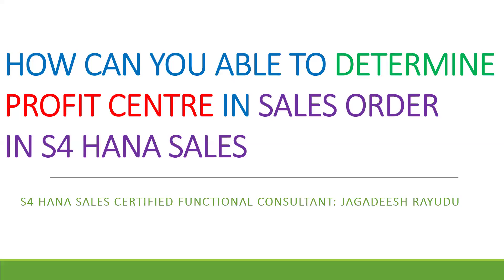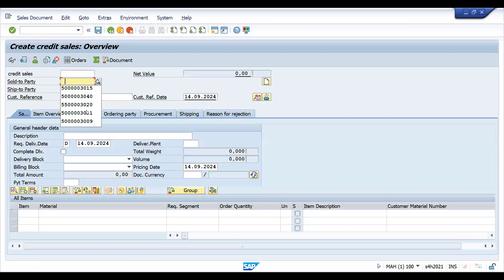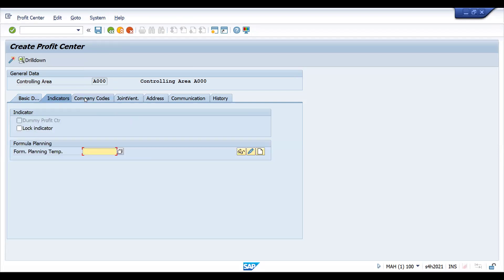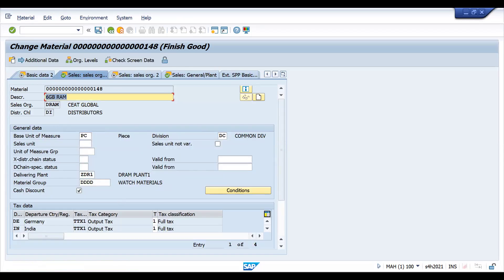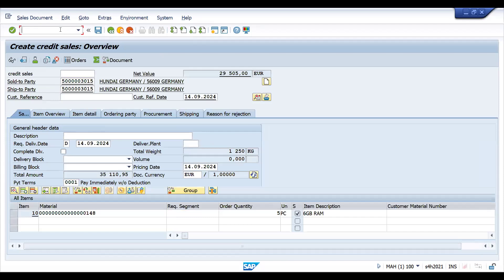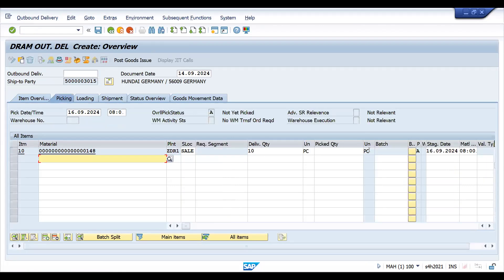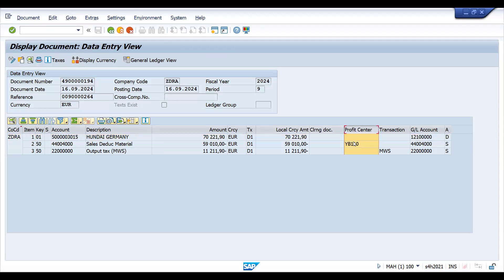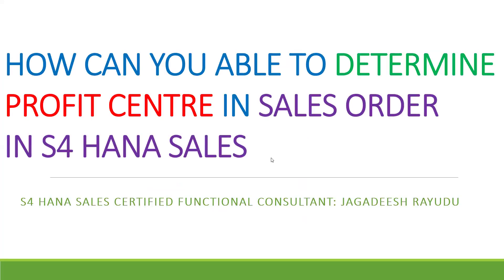HOW CAN YOU ABLE TO DETERMINE PROFIT CENTRE IN SALES ORDER IN S4 HANA SALES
S4 HANA SD COURSE

Best book for sap sd: